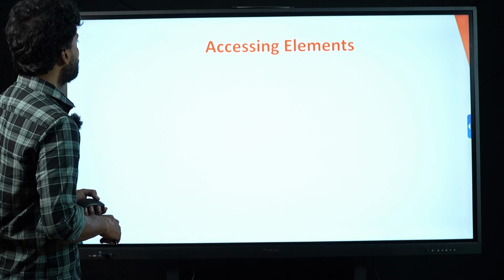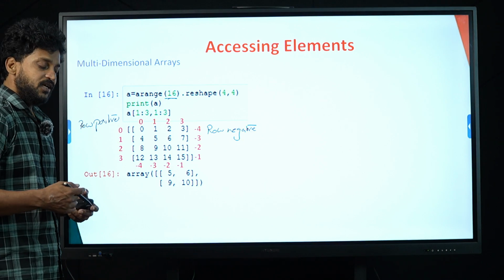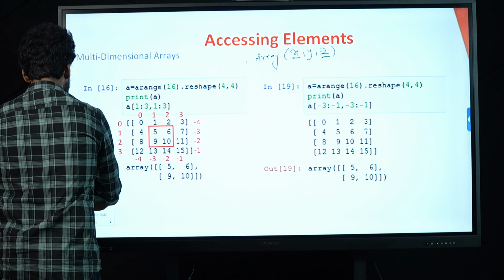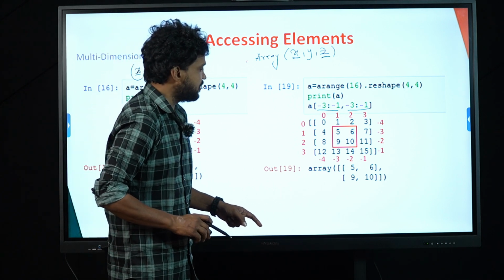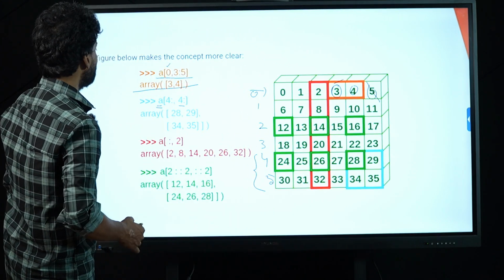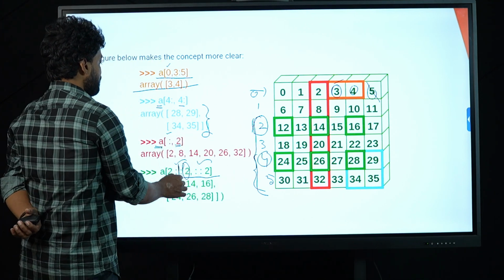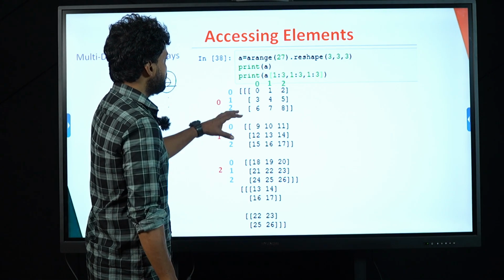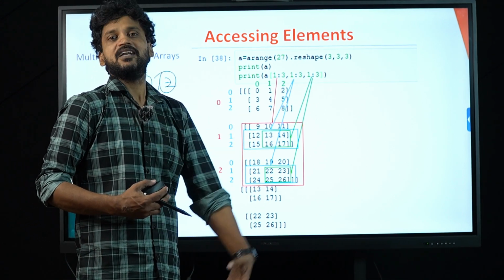3.10. slicing the arrays